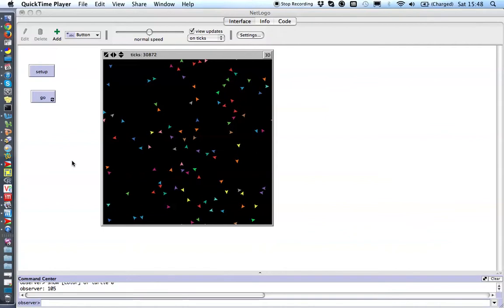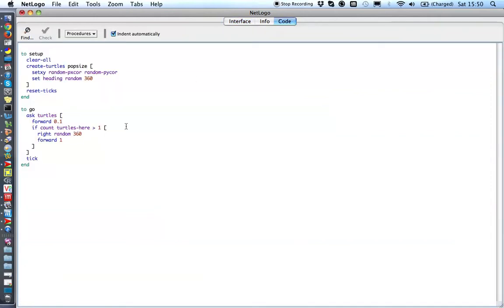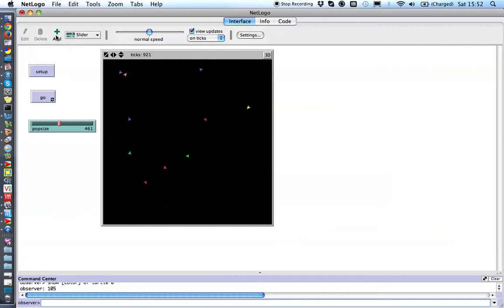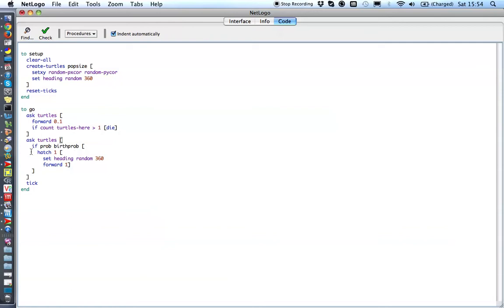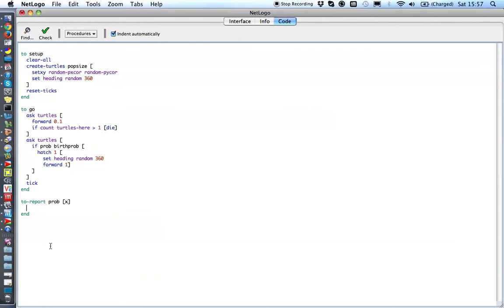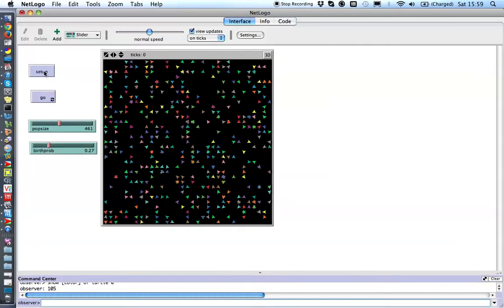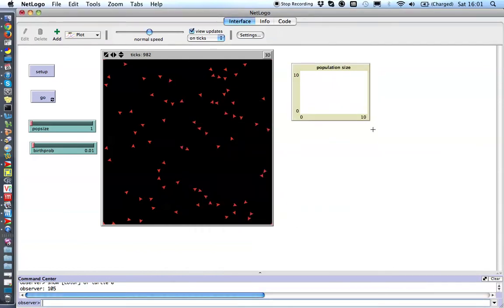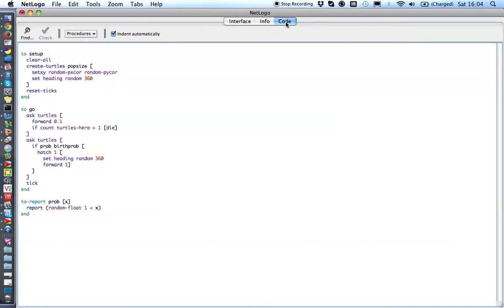A first NetLogo program part 2